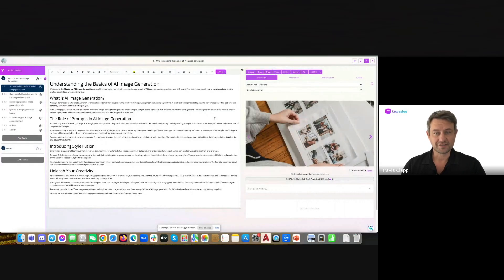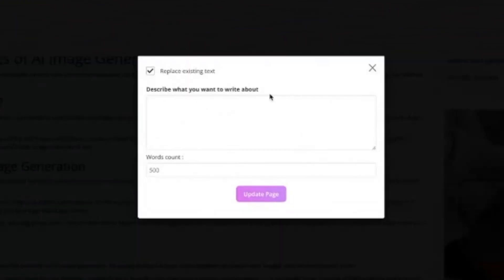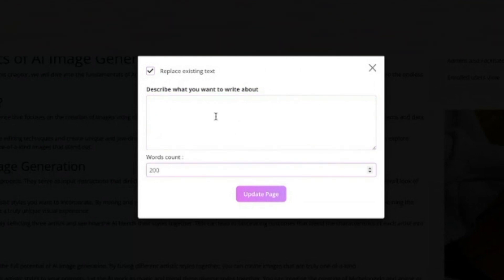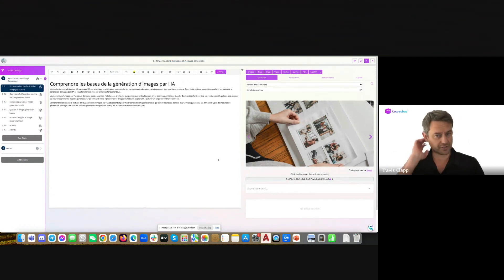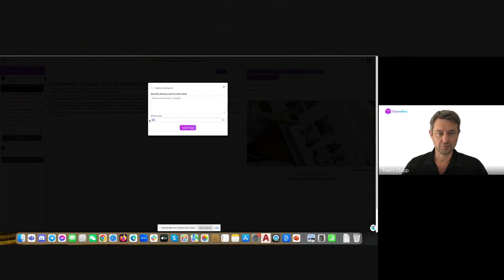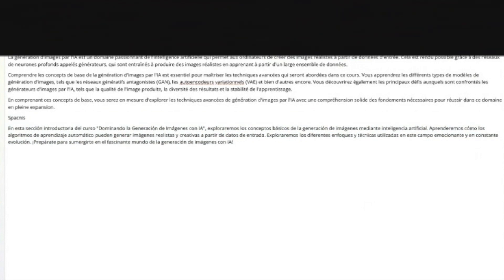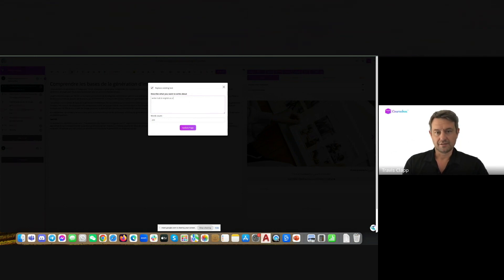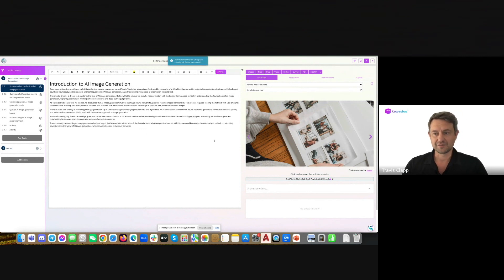AI chat popup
In this video, the CEO of Coursebox explains how to use the AI WRITER button to refine your content pages.